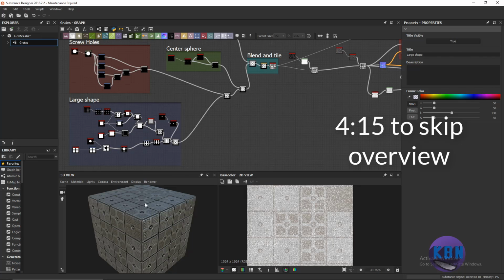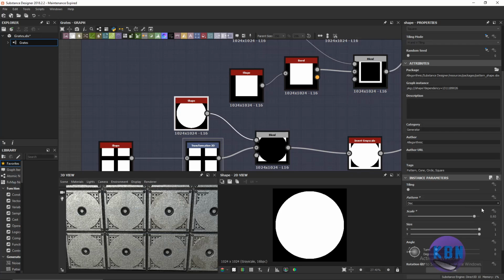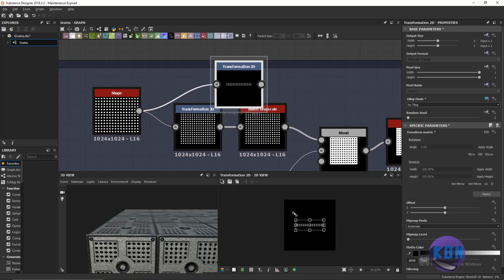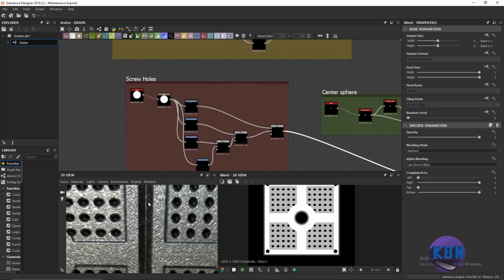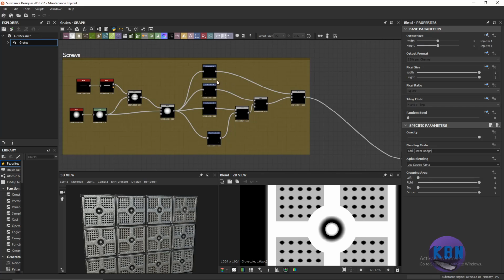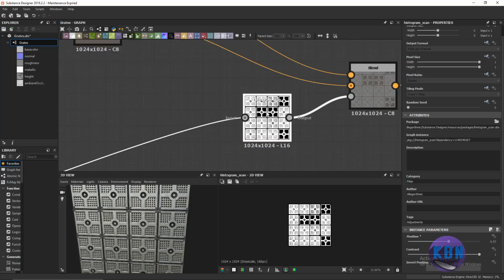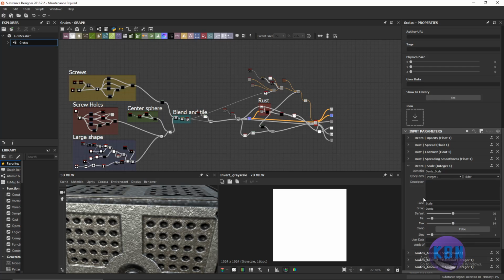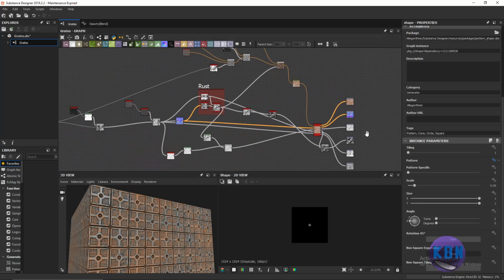Metal Floor Tile Material Breakdown[Substance Designer]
In this video, i break down a material I created for practice a while back.